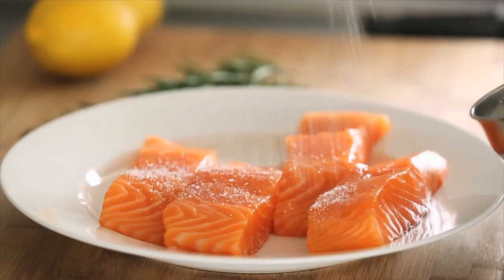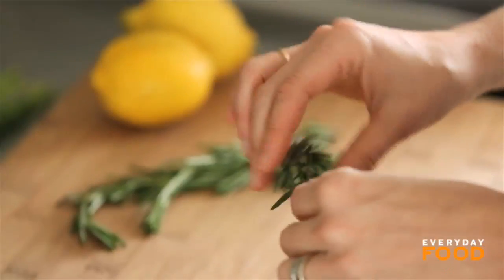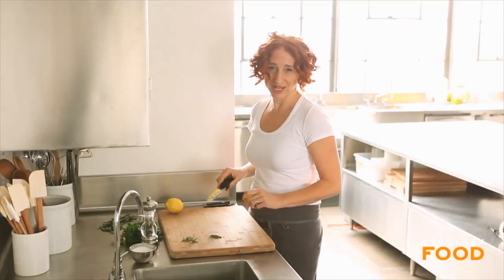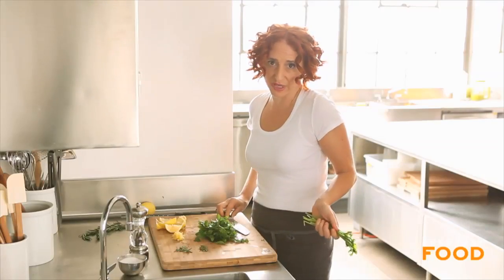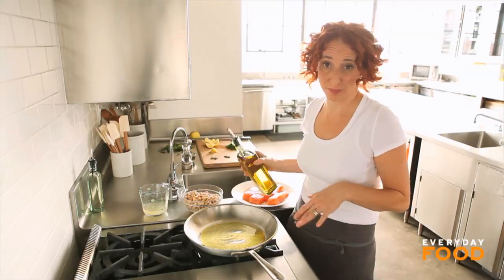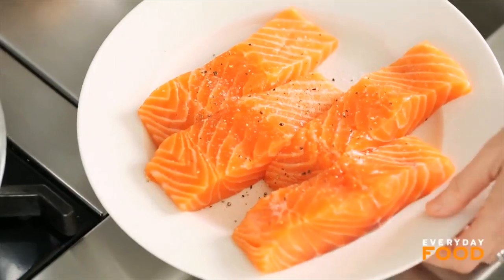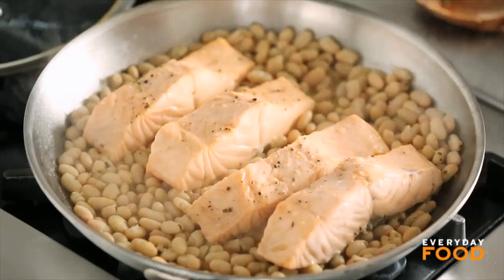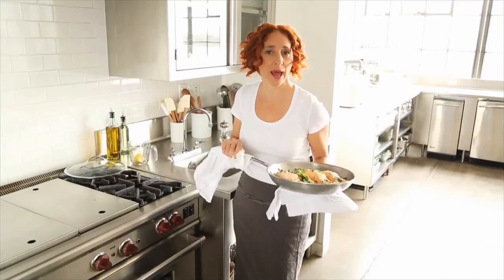Steamed Salmon with White Beans - Everyday Food with Sarah Carey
Sometimes, the best dinners are also the easiest to prepare. Not only does today's recipe fall right into that category, but it's also incredibly good for you! It's a steamed salmon that cooks directly on top of a bed of sauteed white beans. This bright meal gets an extra pop of flavor from fresh lemon juice and a sprinkle of parsley. What does that mean for you? It means that the healthiest dinner around is also one of the most delicious! Bon appetit!

Sarah's Tip of the Day:
Green olives make the flavors in this recipe pop. Toss in two tablespoons of brine with the beans for extra depth.

PREP: 10 MINS TOTAL TIME: 20 MINS
SERVINGS:4

INGREDIENTS
3 tablespoons olive oil
2 cans (15.5 ounces each) cannellini beans, rinsed and drained
1 tablespoon finely grated lemon zest (from 1 lemon), plus wedges for serving
1/2 teaspoon chopped fresh rosemary
1/2 cup chicken broth
4 skinless salmon fillets (4 to 6 ounces each)
1/2 cup fresh parsley

DIRECTIONS
STEP 1
In a large skillet, heat oil over medium. Add beans, zest, and rosemary and saute until fragrant, 1 minute. Add broth and salmon to skillet and season with salt and pepper. Cover and cook until salmon is opaque, about 10 minutes. Sprinkle with parsley and serve with lemon wedges.